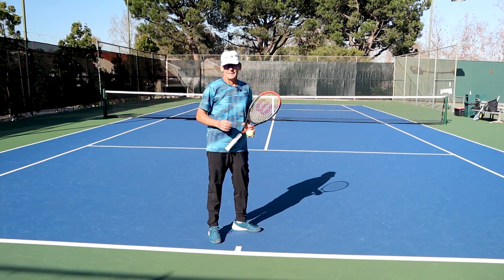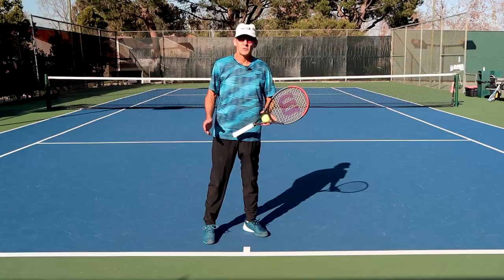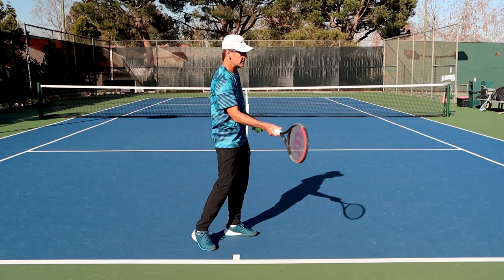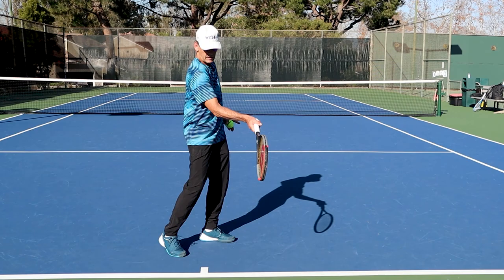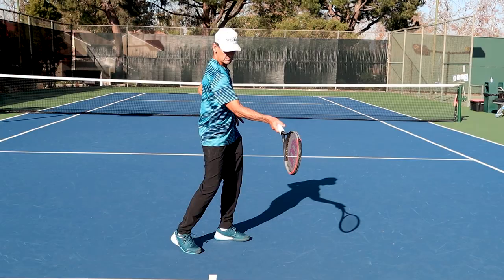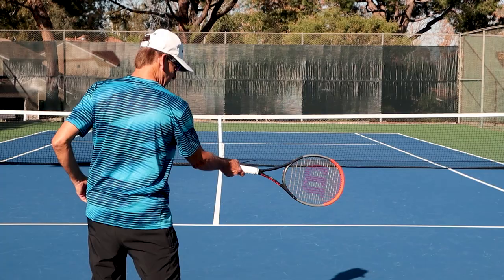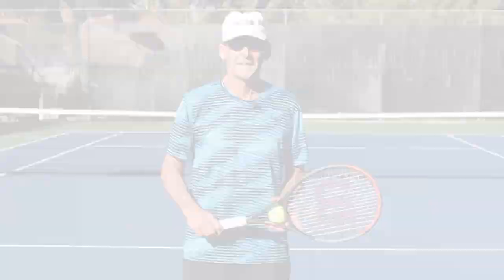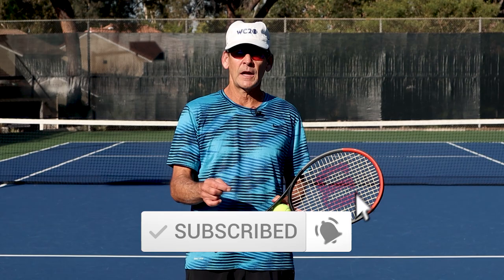Should You Copy Federer's Forehand Contact Point?